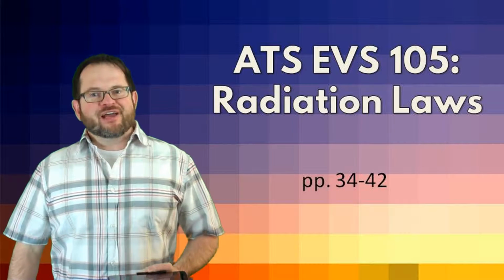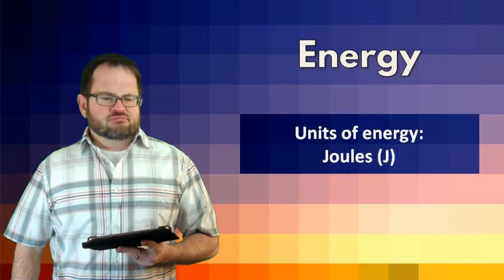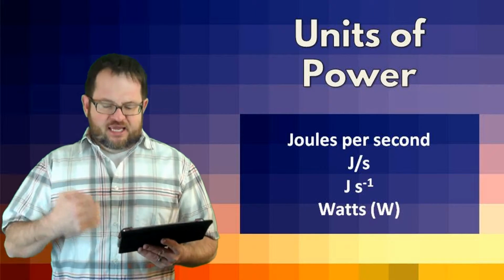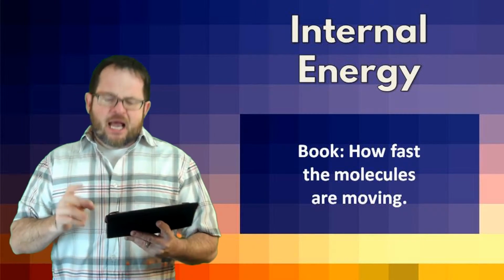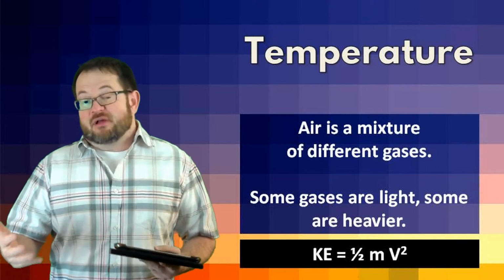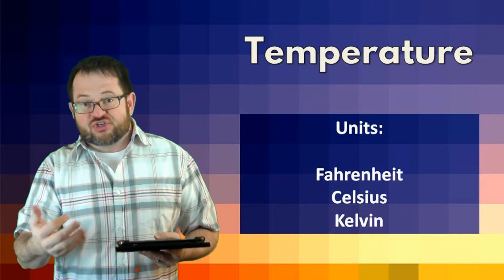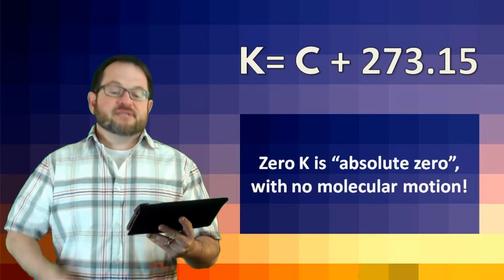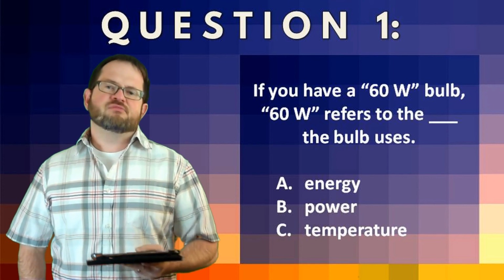ATS EVS 105 Radiation Laws, part 1